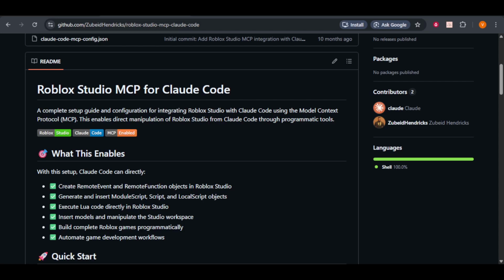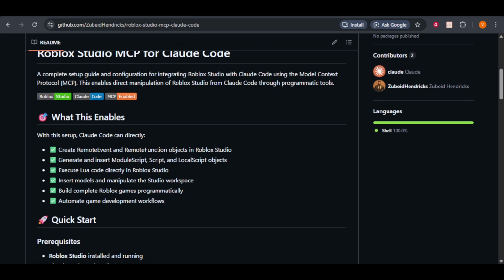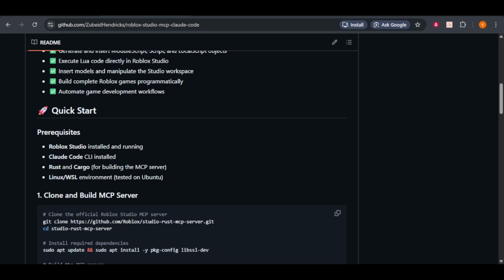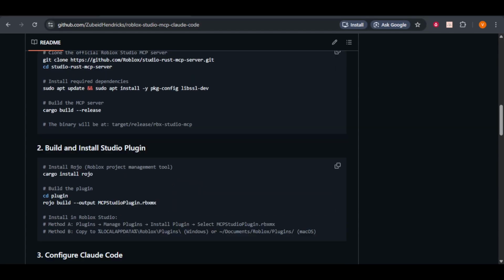How to Connect Claude to Roblox Studio [Full Tutorial]